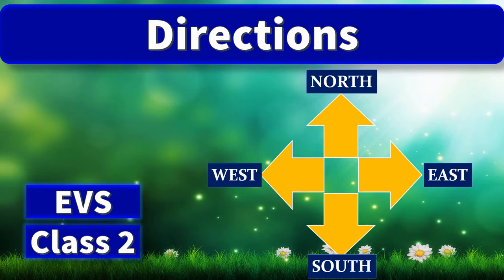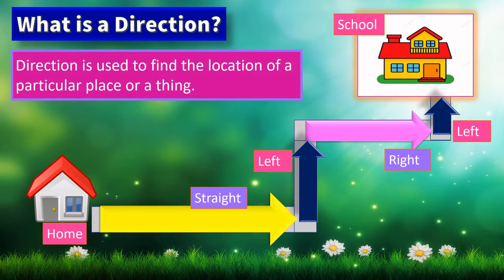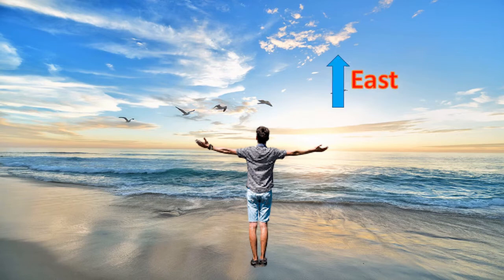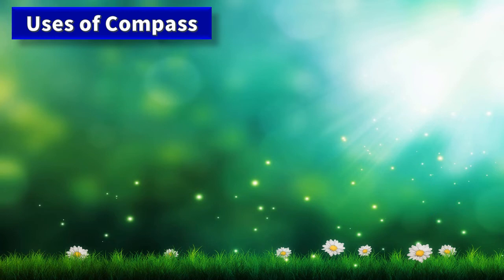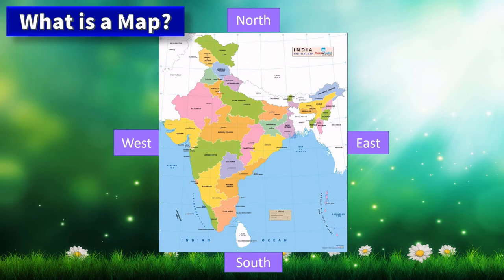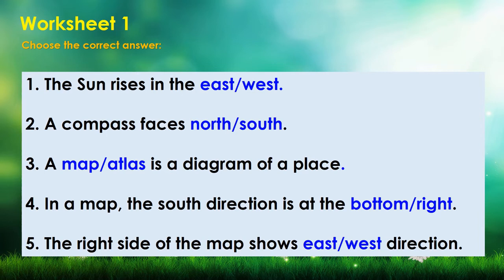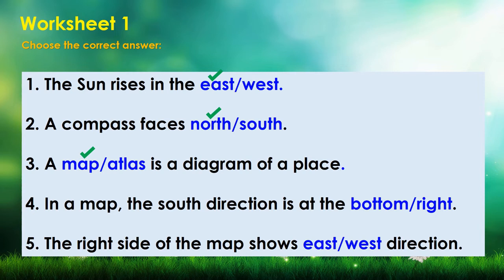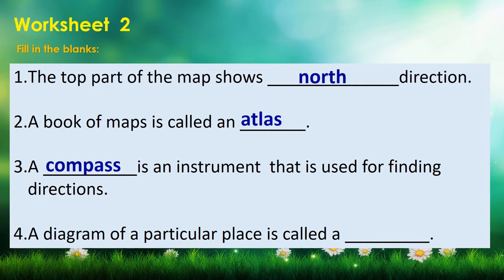Directions and Maps | Uses of Compass | EVS | Class 2 | Cardinal Directions | Worksheets